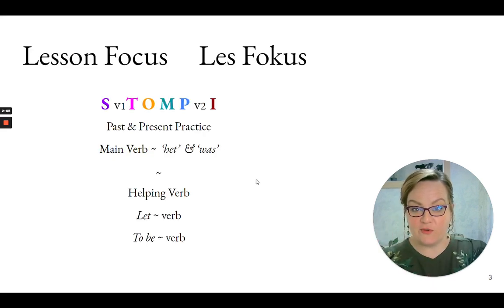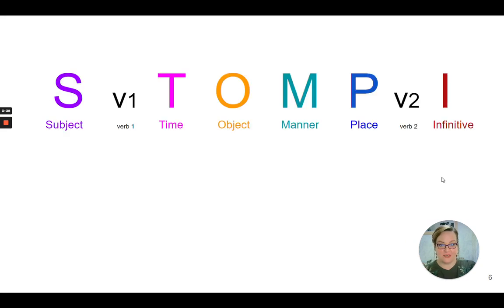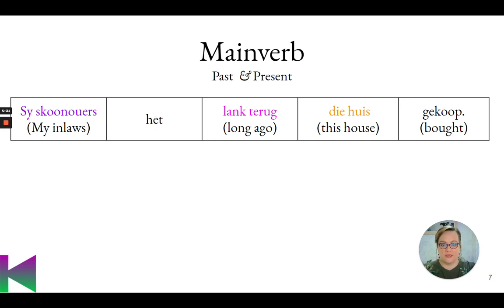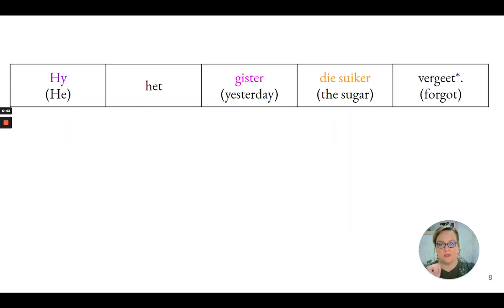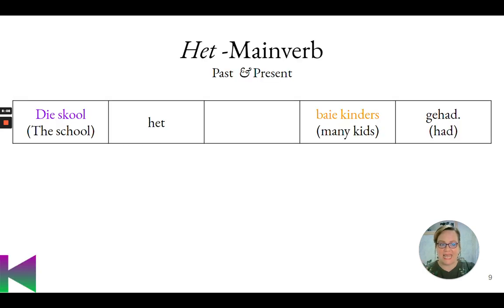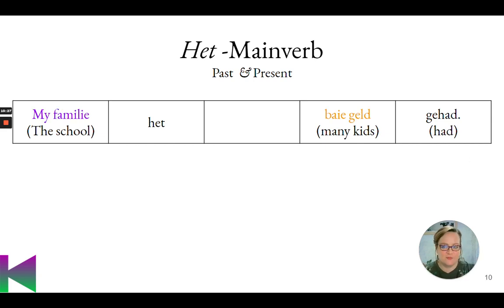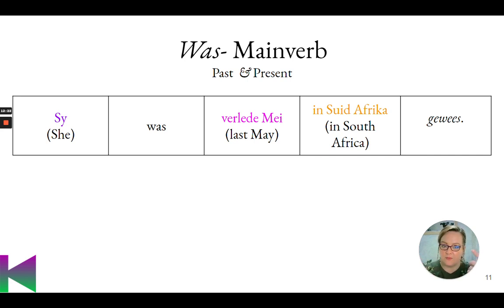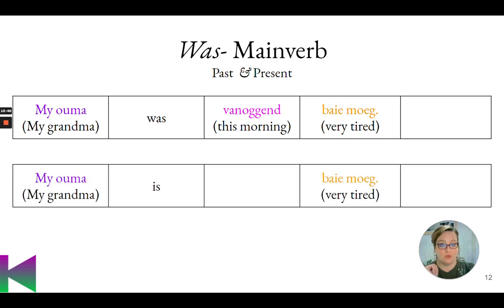6a Past & Present Tense Practice 1 Afrikaans Lessons